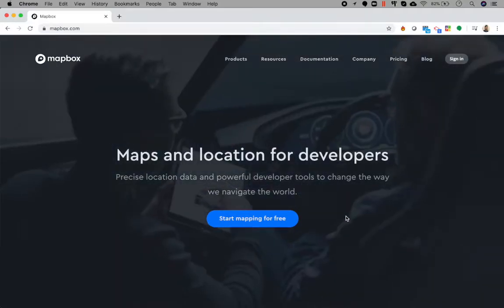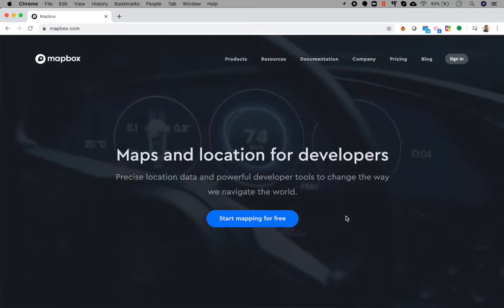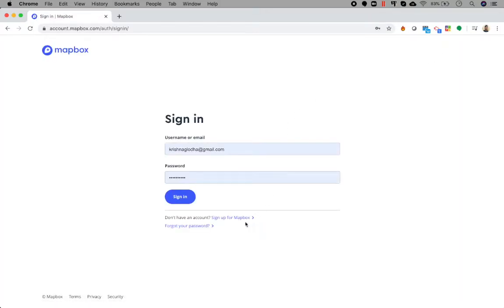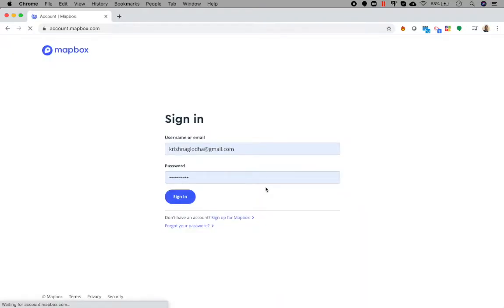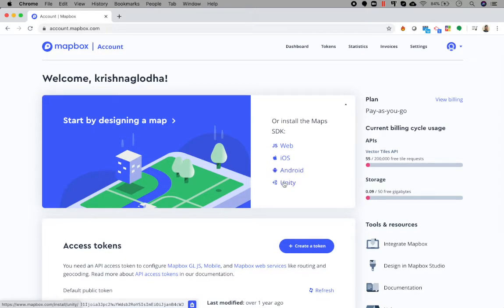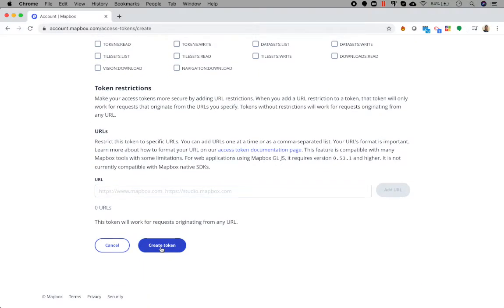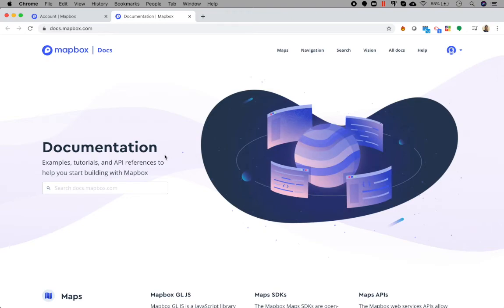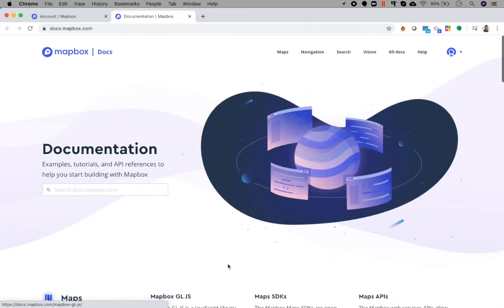Mapbox GL JS - Introduction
This video is a part of full course on 'Web GIS Development' which can be found
I'm a full stack web GIS developer, and I love sharing my knowledge specially with people who are enthusiastic about GIS but doesn't know how to get into coding.
If you liked this video and want to learn complete web gis development right from HTML all the way to create these awesome applications, Do checkout my course on udemy at :

Follow me on other platforms :
LinkedIn. : krishnaglodha